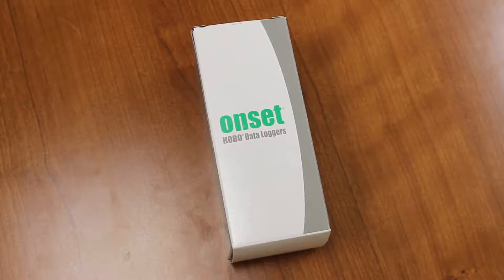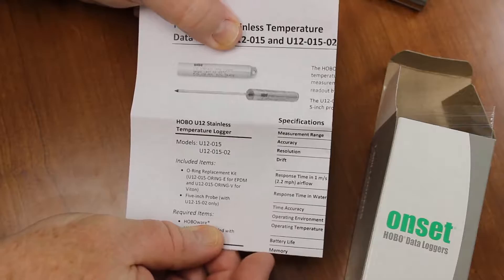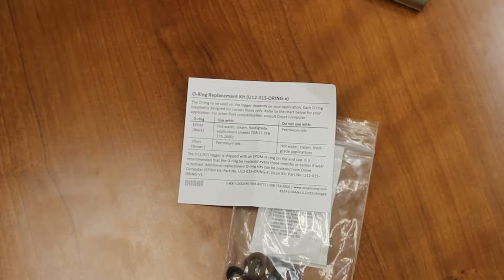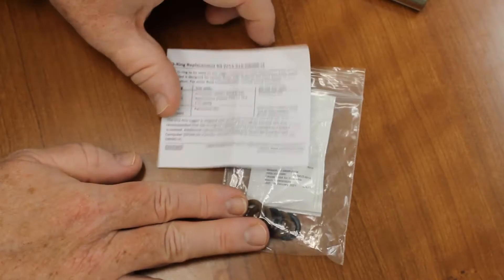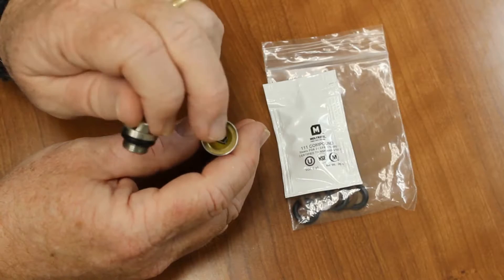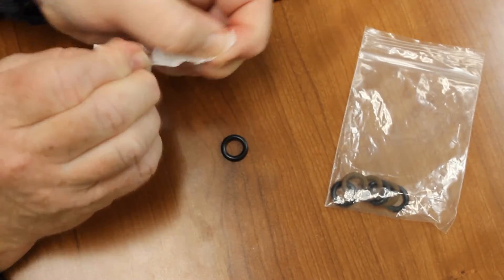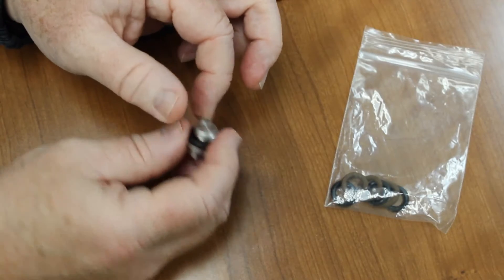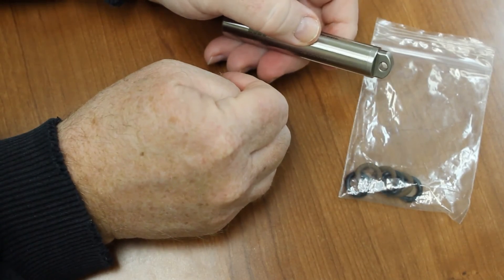HOBO U12-015 Unpacking and Maintenance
Learn how to unpack and maintain your HOBO U12-015-series High Temp Data Loggers